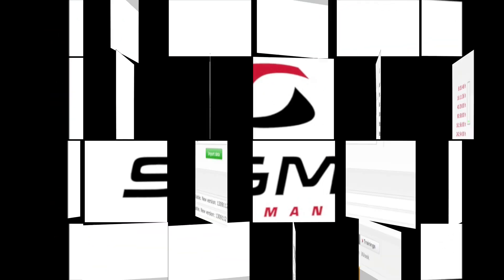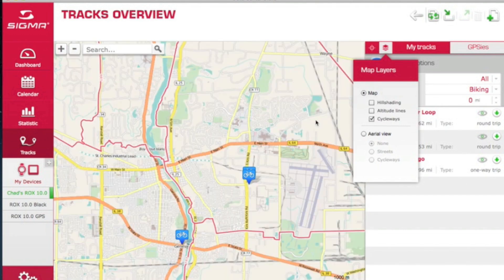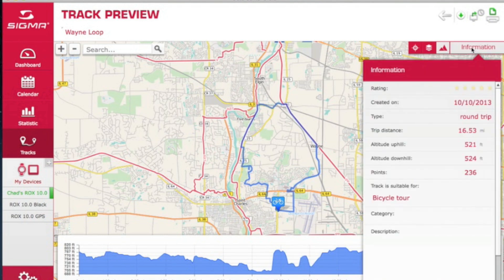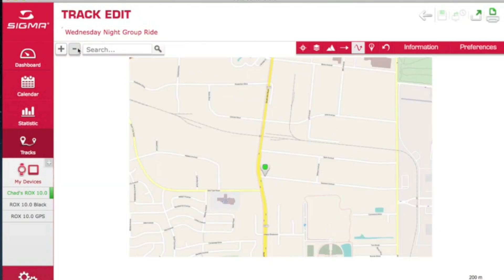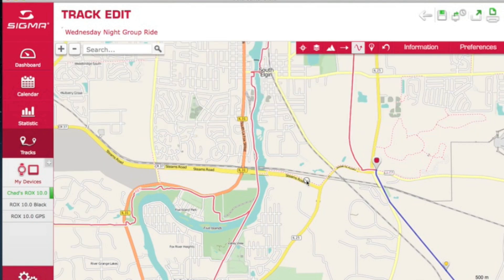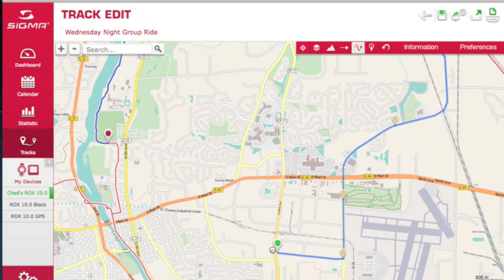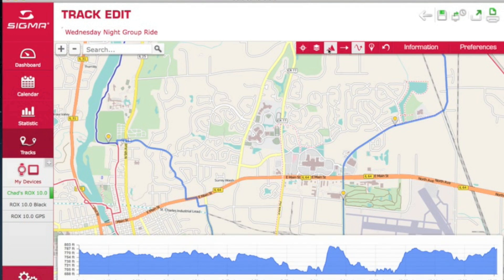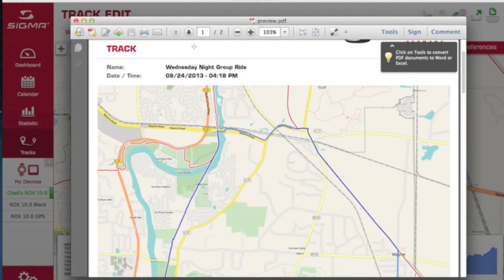Data Center Track Creation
Tutorial on how to create tracks on the SIGMA DATA CENTER